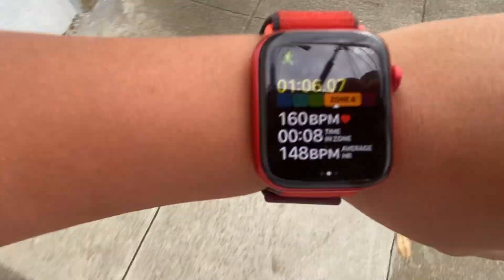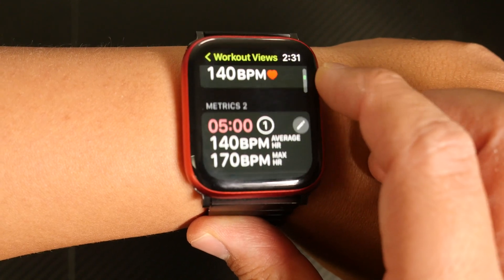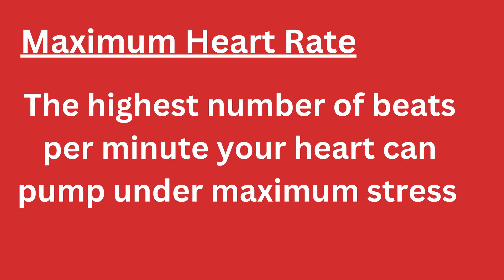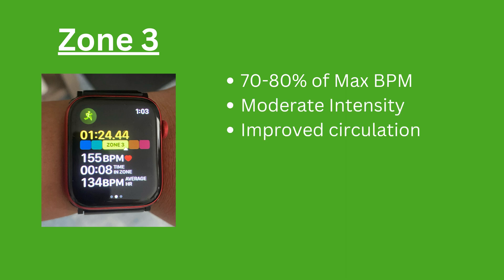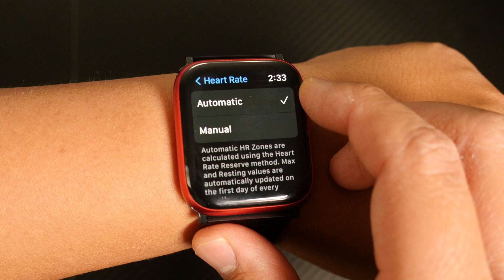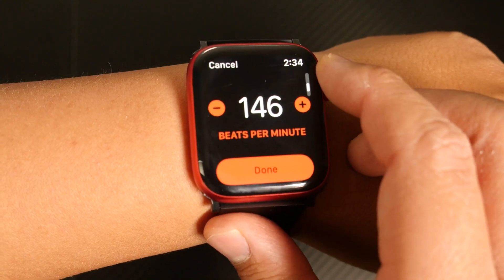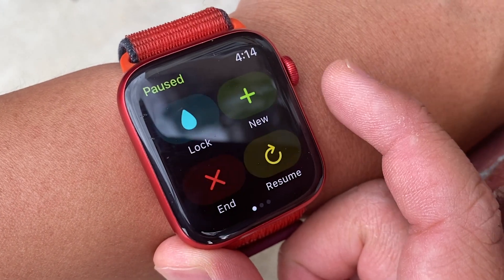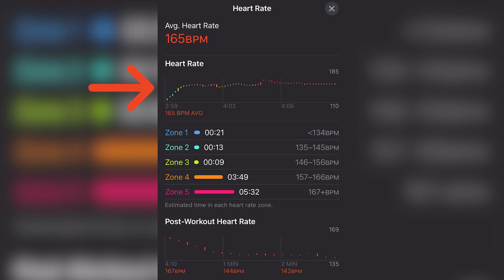WatchOS9 Heart Rate Zones Explained (New Apple Watch Workout Feature!)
WatchOS9 Heart Rate Zones Explained (New Apple Watch Workout Feature!) // Learn everything you need to know about Apple's new WatchOS9 Heart Rate Zone feature for your workouts.

In this video, I explain how to enable the heart rate zones for your Apple Watch workouts, describe each of the five heart rate zones, demonstrate what the heart rate zones look like during an actual run and show you the post-workout metrics on the Apple Fitness app on the iPhone.

Timestamps
0:00 - Intro
0:21 - How to Enable Heart Rate Zones on Apple Watch
1:29 - Heart Rate Zones Explained
2:03 - Heart Rate Zone 1
2:16 - Heart Rate Zone 2
2:32 - Heart Rate Zone 3
2:39 - Heart Rate Zone 4
3:13 - Heart Rate Zone 5
3:30 - Automatic and Manual Heart Rate Zones
4:13 - Apple Watch Heart Rate Zone Workout Demonstration
5:47 - Heart Rate Zone Post-Workout Metrics on iPhone